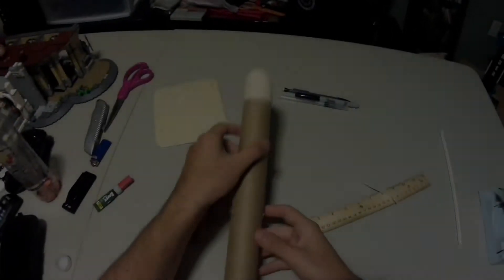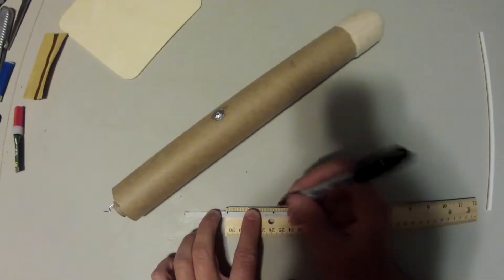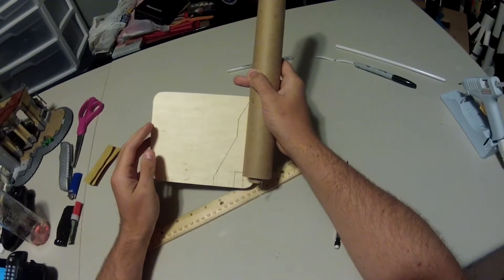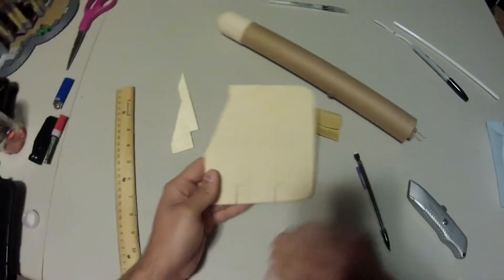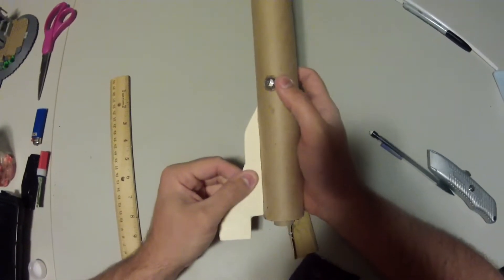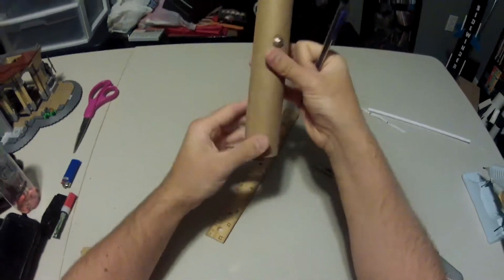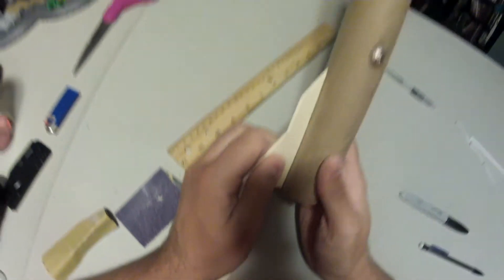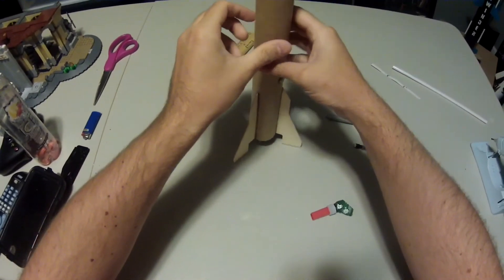How to Make a Reusable Homemade Rocket (without wadding) - step 5